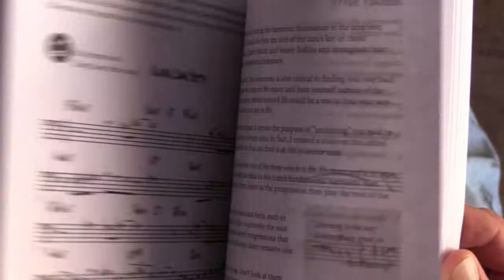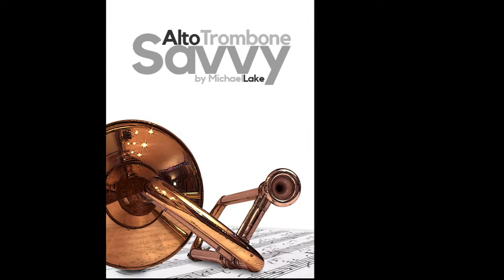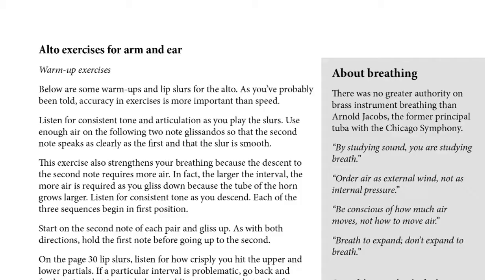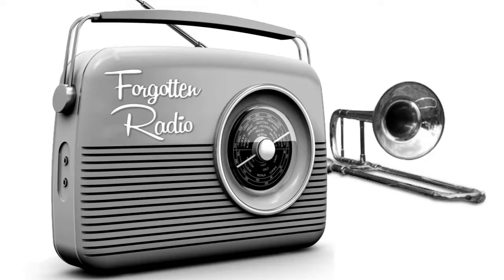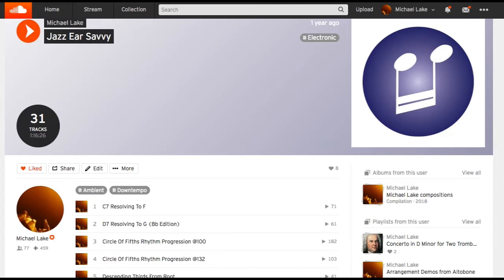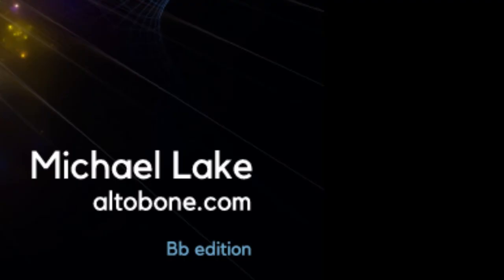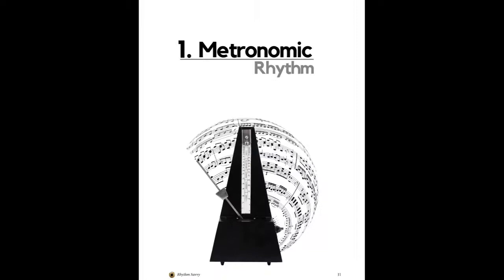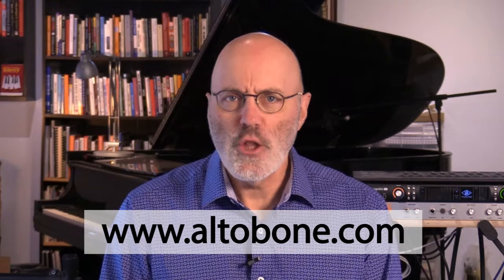These four books that will take your playing and improvising to a higher level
This short video will give you a clear understanding of the four books within the altobone Savvy series and how they can make you a better musician and improviser.

As I mentioned at the start of the video, these books are dense. There's a lot in them including hundreds of soundfiles for exercises, playing examples, and backing tracks for play-along.

Go to altobone.com and go through the previews I've made available in order to see if these books could work for you. There's a 100% money back guarantee if, for any reason, you do not like them or feel they can help you. All I ask is that you at least give them an honest try by playing through them and going through the exercises. Especially with ear training, play those exercises and see if, after a month, your instrument finds better notes and melodic ideas quicker and easier.

Musicians from all over the world tell me that these books are great fun and helping them play better.

The books are:
- Alto Trombone Savvy (alto clef and bass clef)
- Trombone Improvisation Savvy
- Jazz Ear Savvy
- Rhythm Savvy